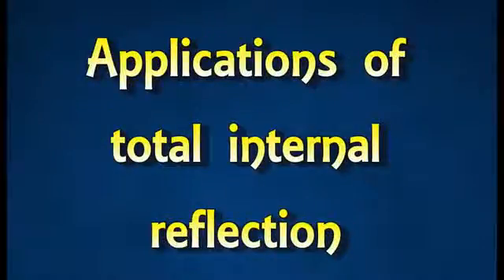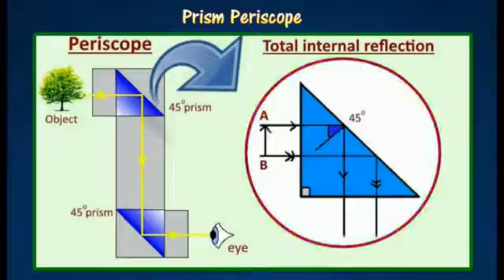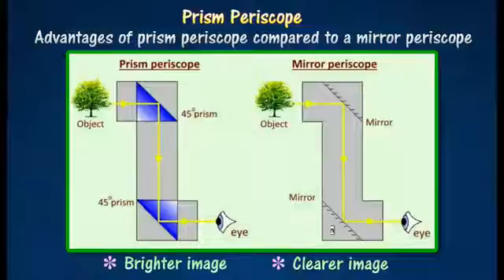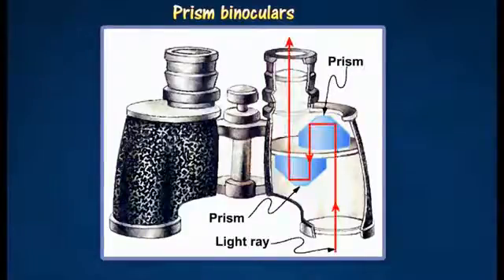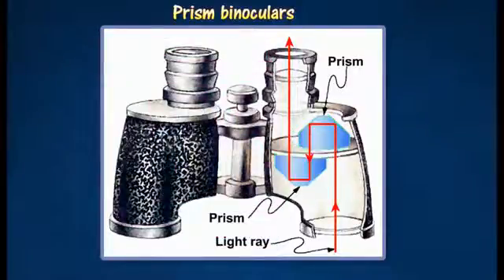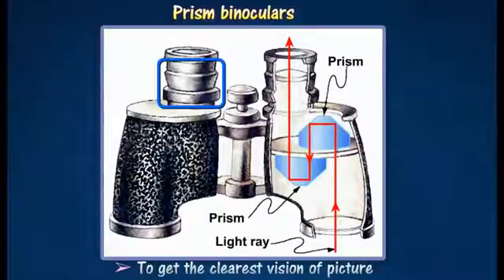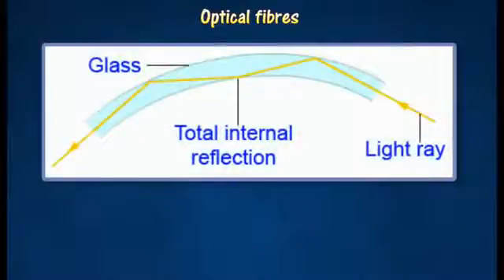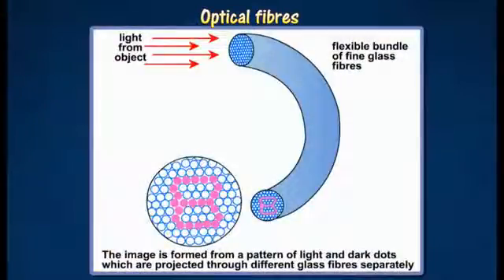physics internal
waxaaad ka heli kartaan casharo aad u xiiso badan oo physics ah
waxaaad kala soo xidhiidhi kartaa tel;4798653